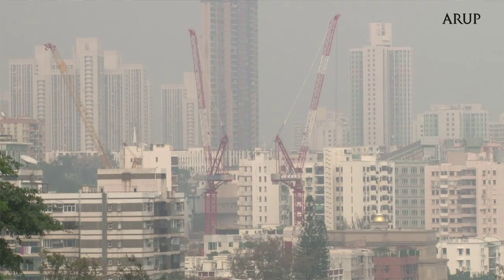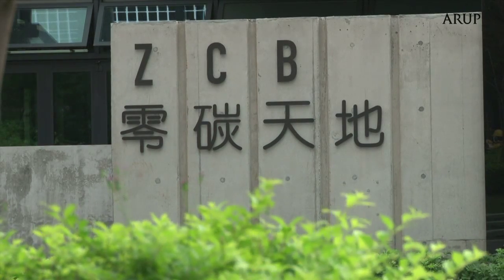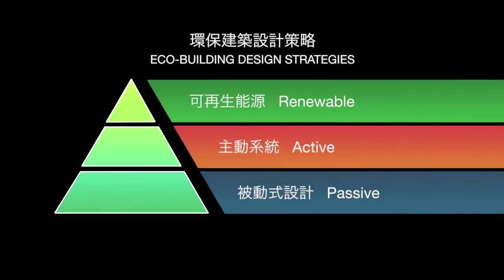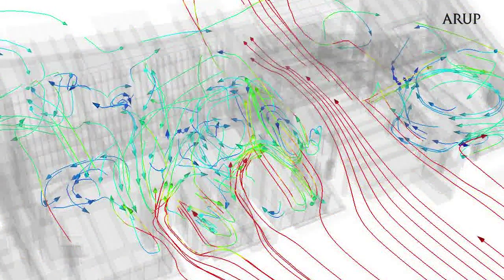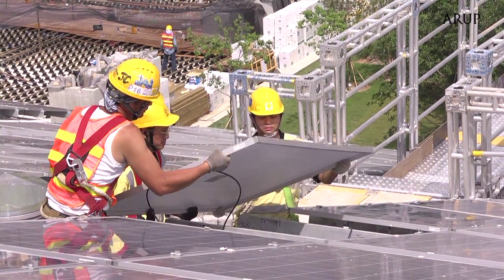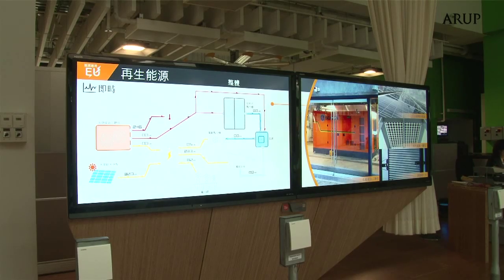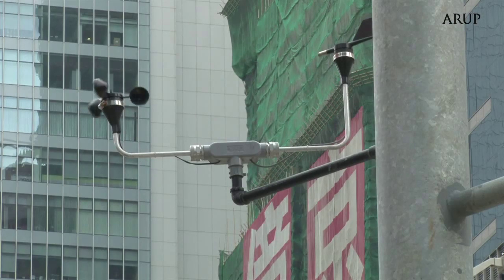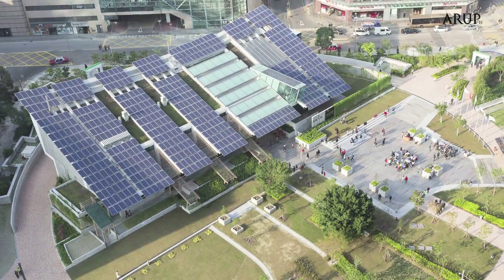Hong Kong's first Zero Carbon Building - Arup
This video shows the state-of-the-art low carbon design at the ZCB (Zero Carbon Building) in Hong Kong.